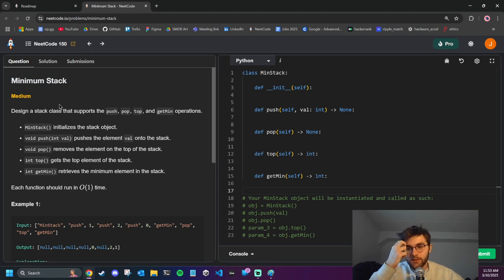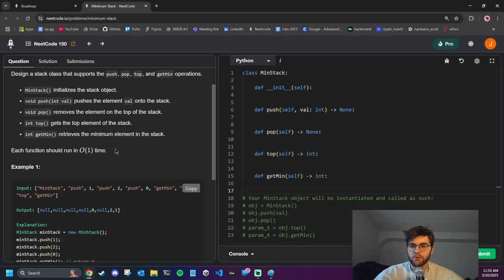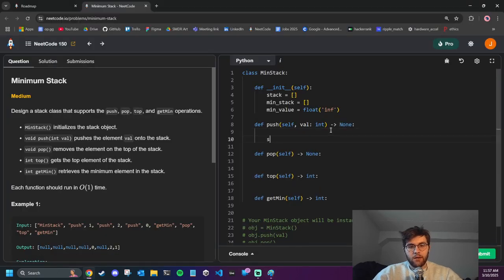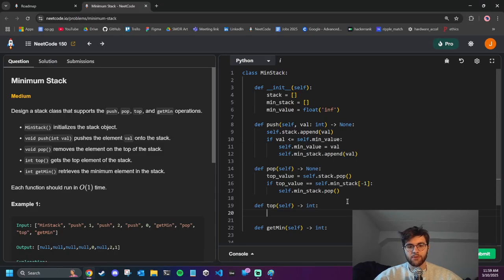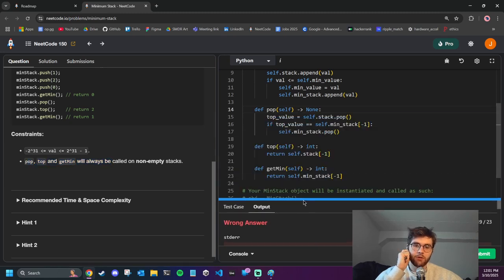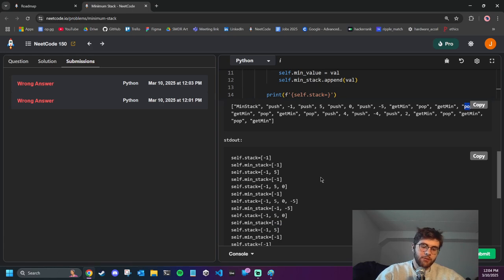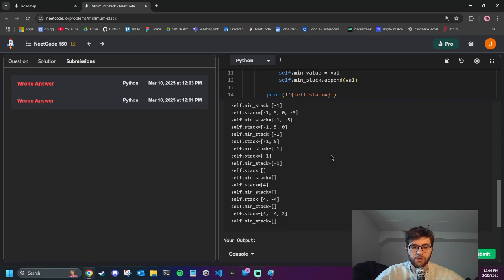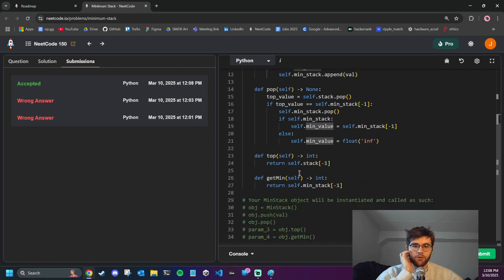Daily Coding (day 53) - Min Stack